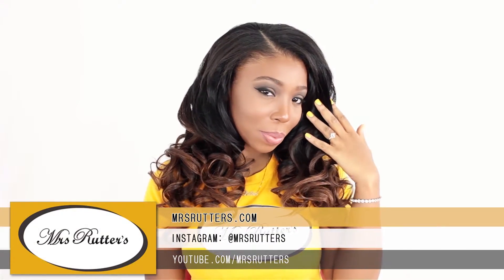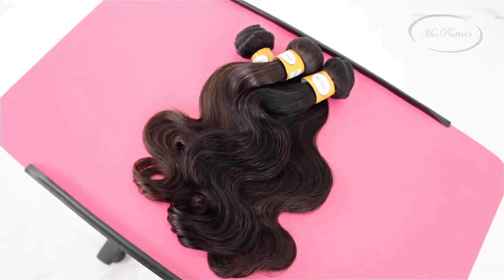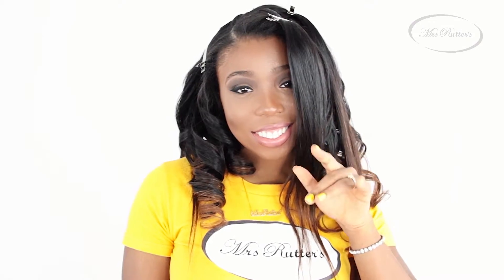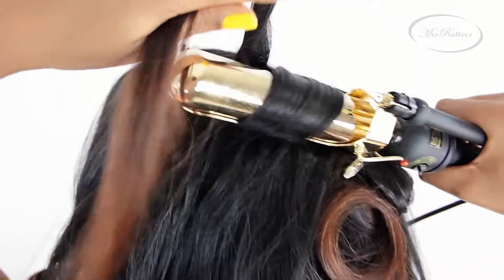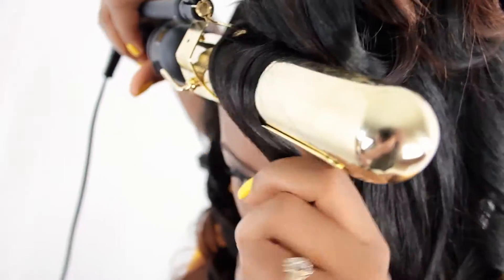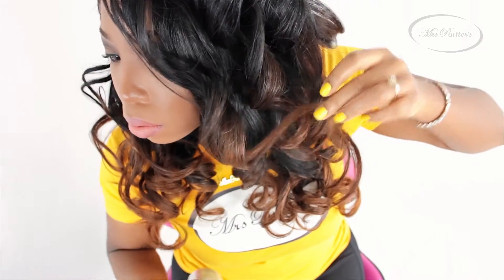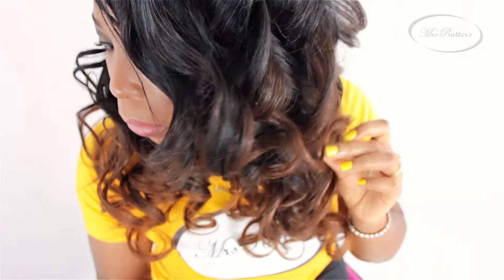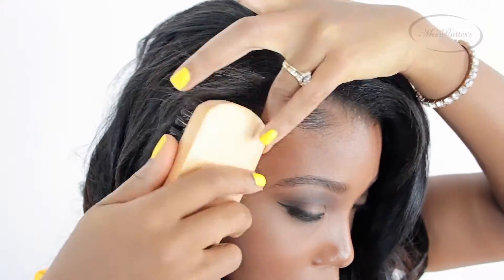How To Curl Your Hair With A Curling Iron Tutorial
The Best How To Curl Weave Tutorials On YouTube!

FTC: I am not representing, being paid by, or endorsing any of the product brands in this video & I purchased everything with my own money - UNLESS OTHERWISE STATED in video/blog content. There are links to products that might be helpful based on the content of this video/blog.